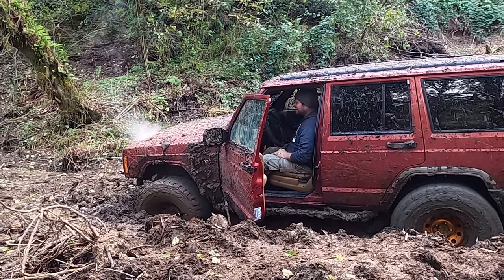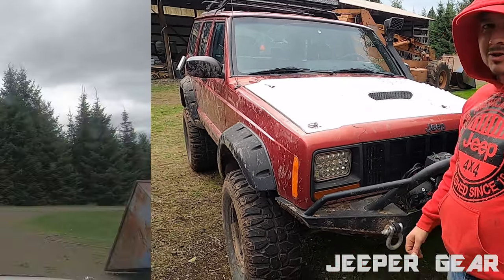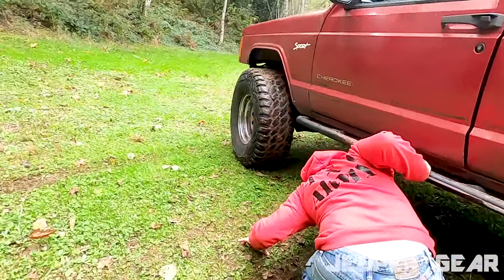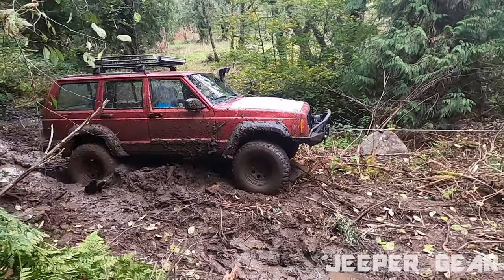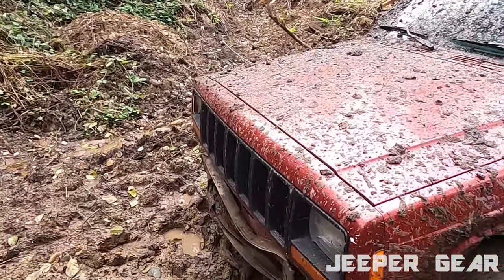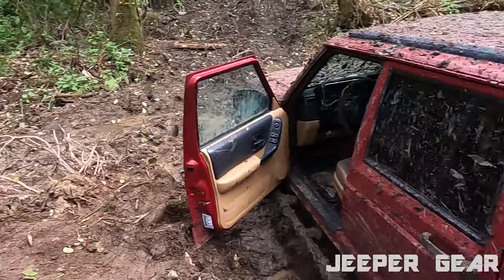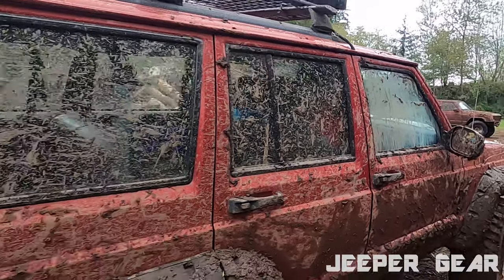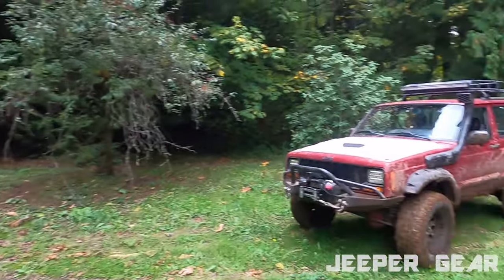Cherokee xj in the MUD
We took our cherokee xj in mud and bring along another Jeep Xj out to 70 acre property that our buddy lives on. It turned out to be an epic day of Jeep Off road and we sent it 100%. Along the way we also tested the theory of 33" tires with saggy lift, or what I like to call it, factory weight reduction lift. As you've seen in my previous video's I've gutted my Off road Jeep xj from all of the interior. We did hit a few snags along the way, I did get stuck in mud multiple times, but Ilgar came to the rescue with his SmittyBilt winch 9500x. It's now 2 years old, and runs like a champ. We did replace a few fuses, but other than that it works everytime all the time. Perhaps we will do a SmittyBilt Winch 9500x review, to show how it's been holding up after 2 years of abuse.

Smitty Built 9500x
Another Xrc listing